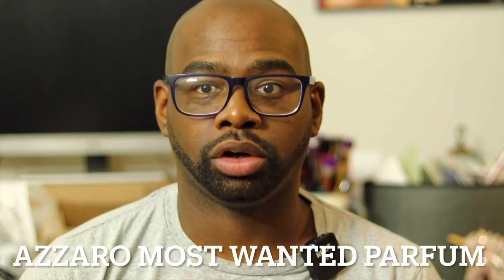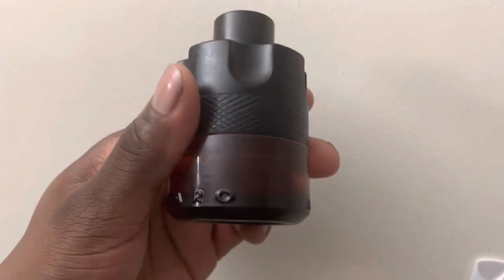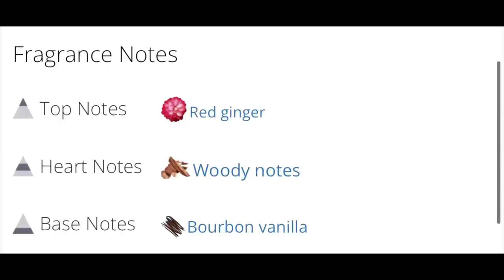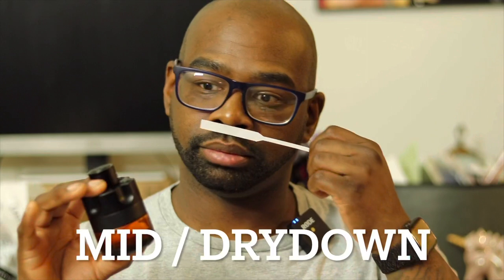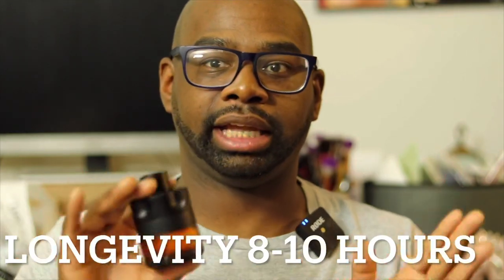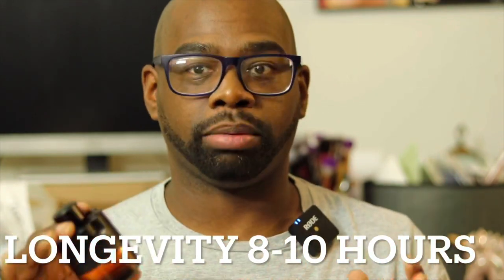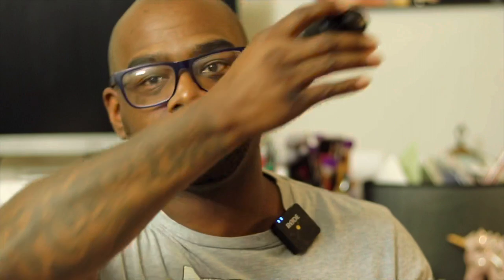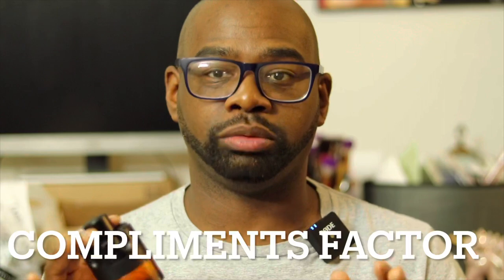NEW AZZARO MOST WANTED PARFUM FULL REVIEW 🔥🔥🔥🔥🔥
Buy this fragrances @